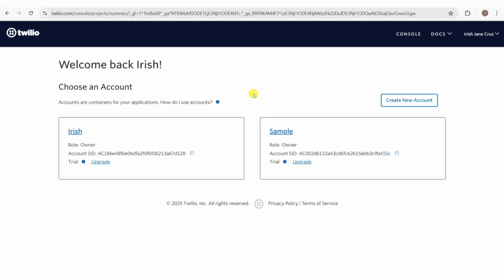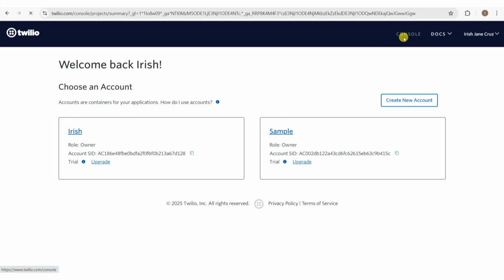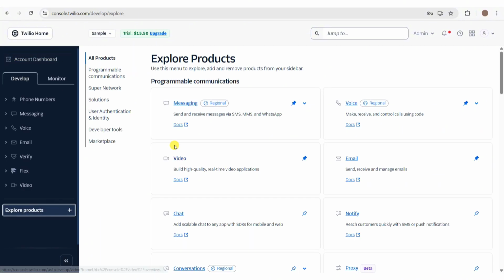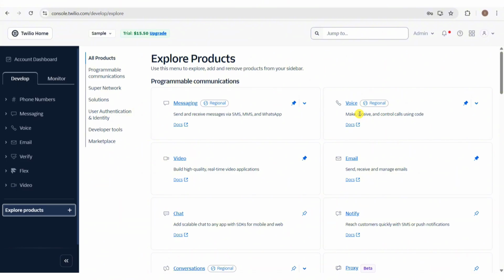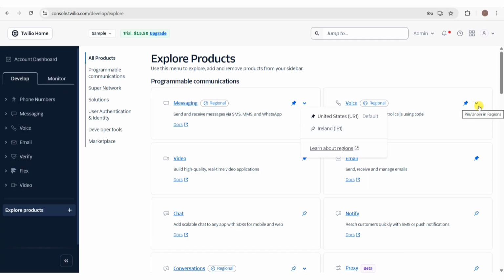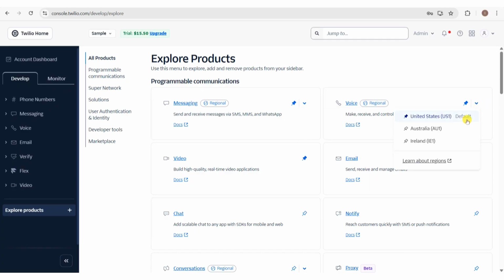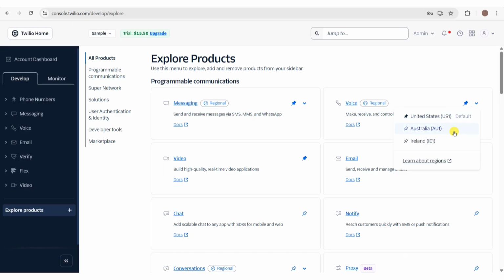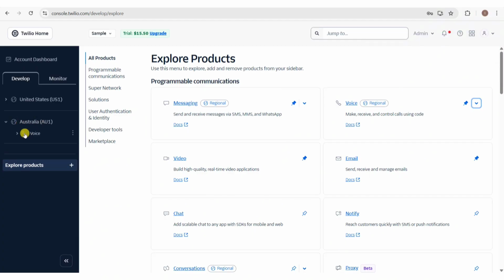How to Change Twilio Region 2026 (EASY & FAST)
Need to switch your Twilio region for better performance or compliance? In this tutorial, you’ll learn how to change your Twilio region step-by-step, so you can choose the best regional data center for your account.

Twilio lets you select from multiple regions (like the U.S., Europe, or Australia) to optimize latency, meet privacy requirements, or manage data residency. This guide explains how to change your region inside the Twilio Console, what happens to your projects and data, and the best practices before making changes.

In this video, you’ll learn:

How to view and change your Twilio region

What to know before switching regions

How regions affect APIs, projects, and phone numbers

Tips to select the best Twilio region for your needs